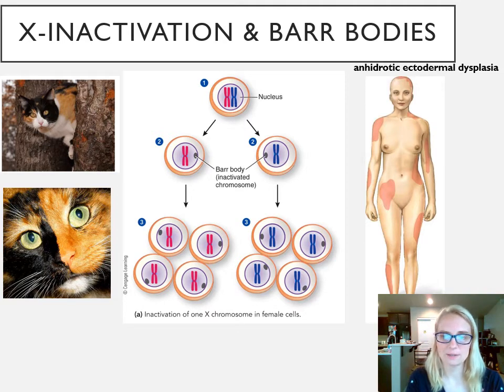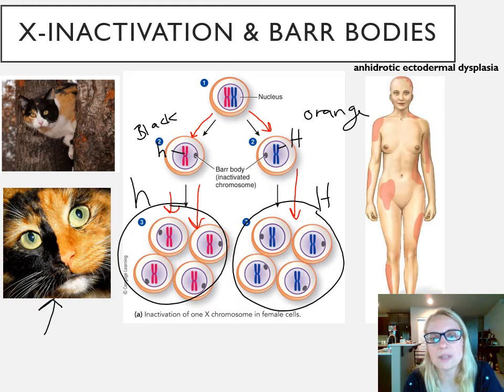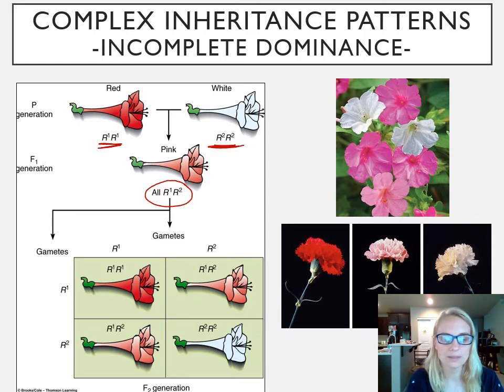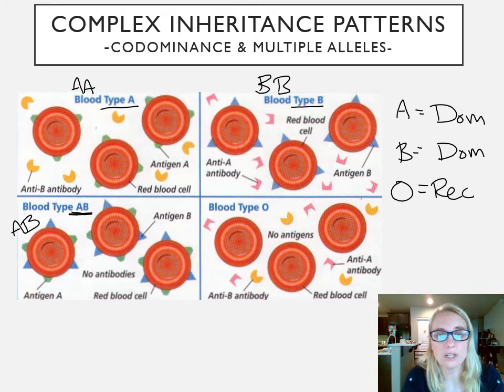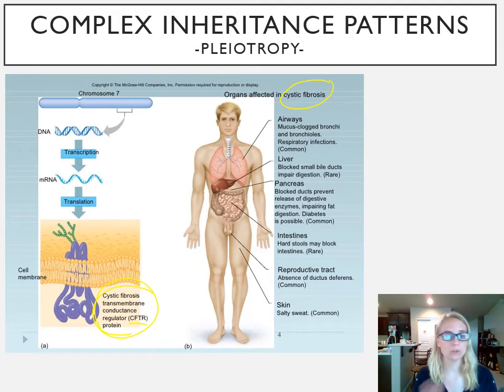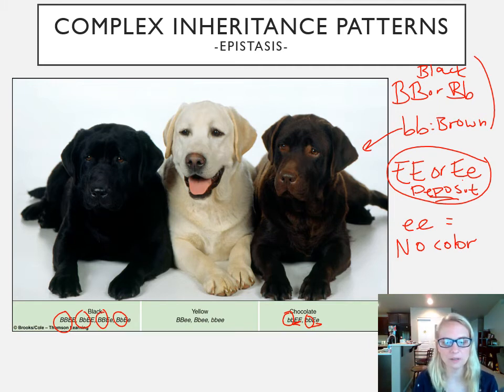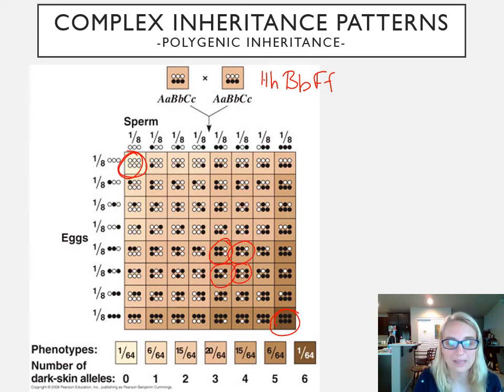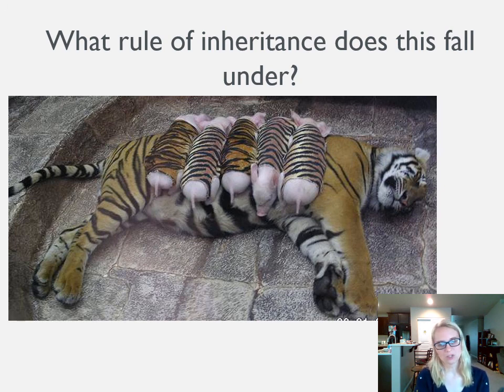CH 11: Complex Inheritance Patterns